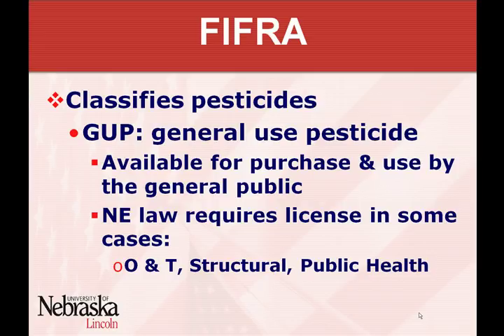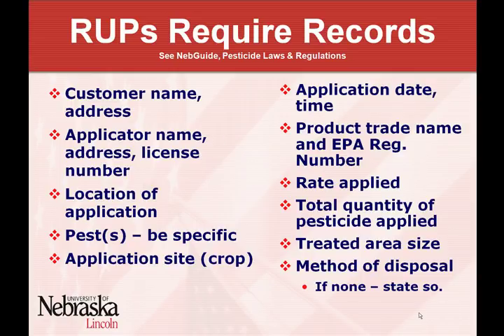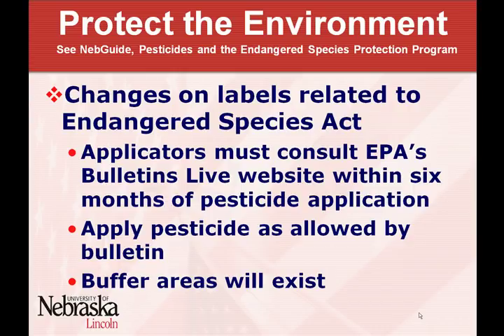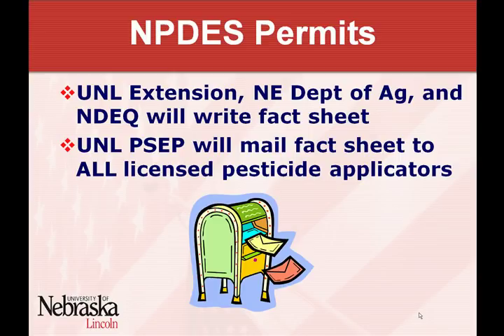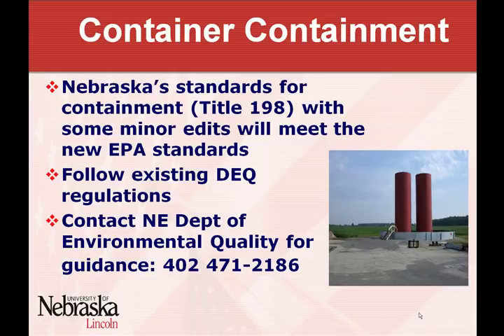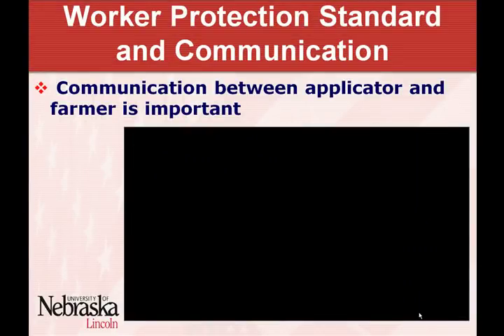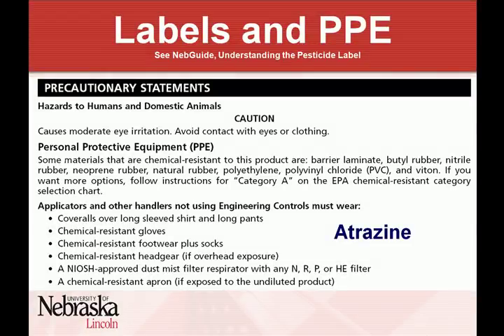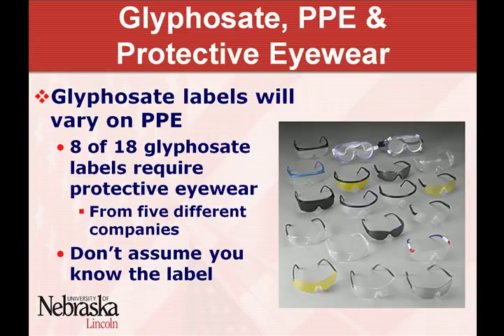Pesticide Labels, Laws, and Regulations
Clyde presents "Pesticide Labels and Law" at the 2011 Crop Production Clinic in Kearney